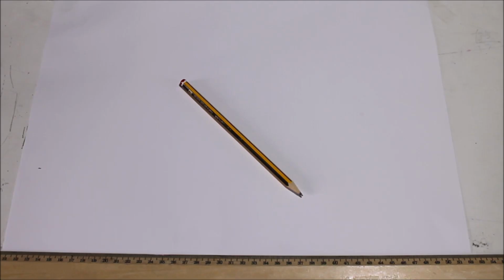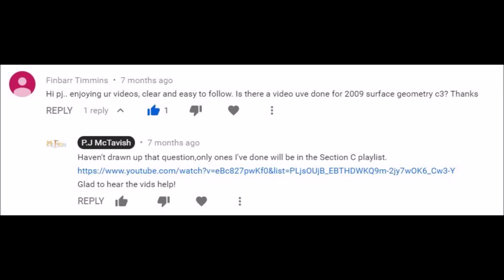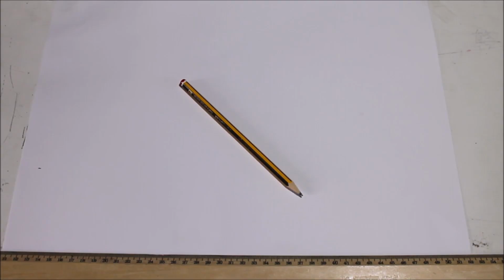DCG:2009 Higher Level Question C-3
Surface Geometry question from the 2009 paper.
Incorporates some conic sections in this surface development.